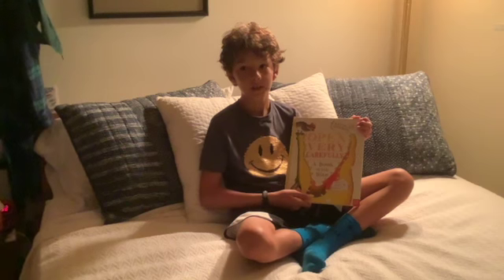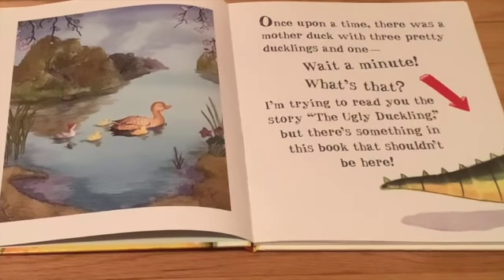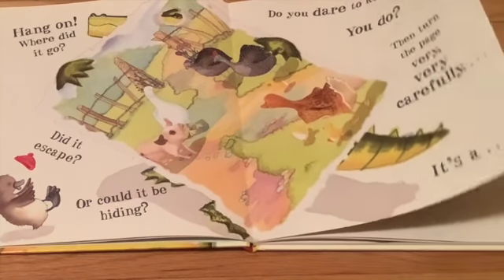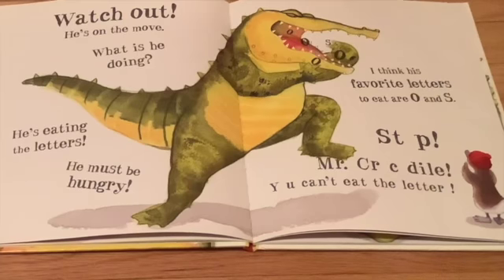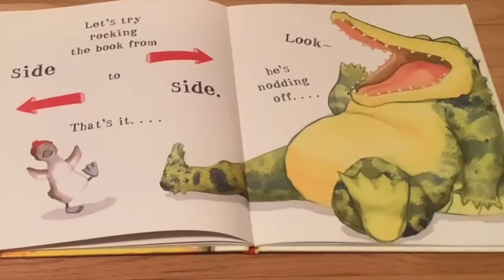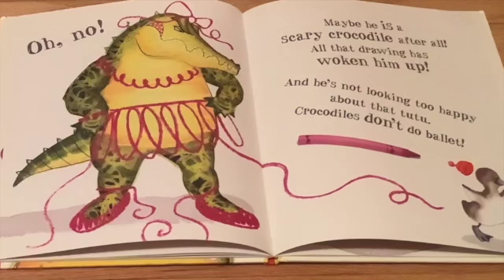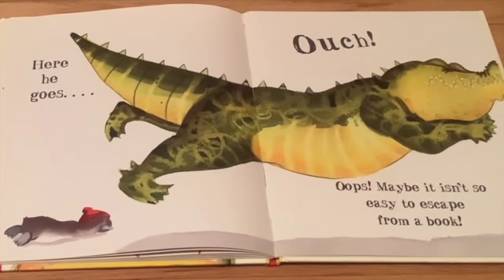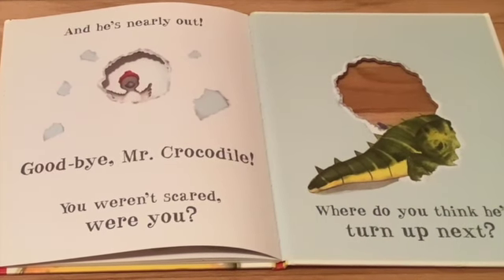Open Very Carefully- a Book with Bite